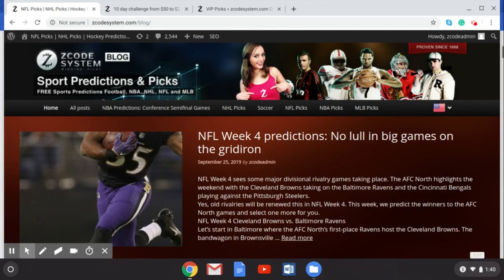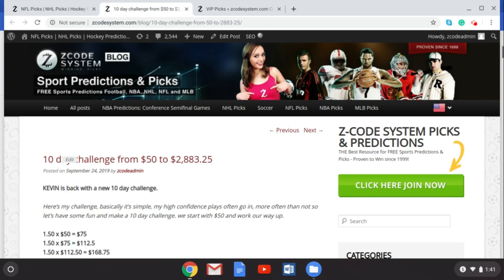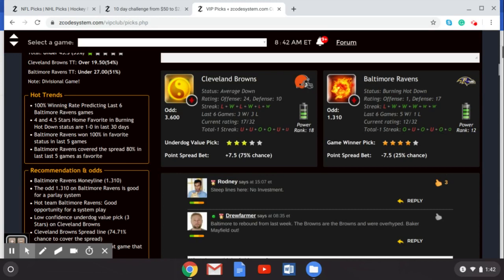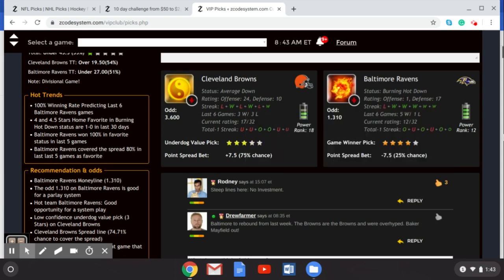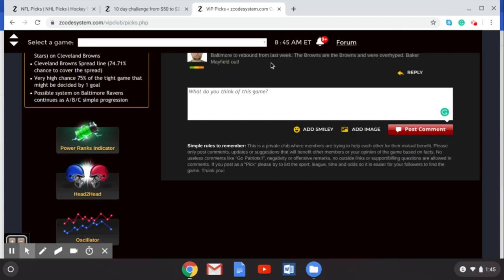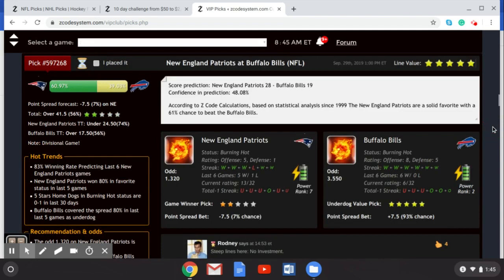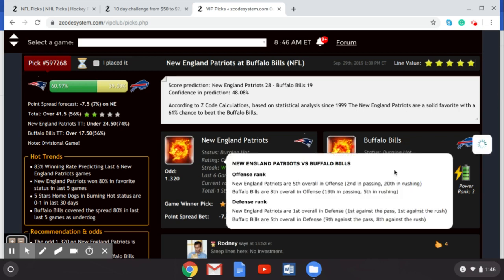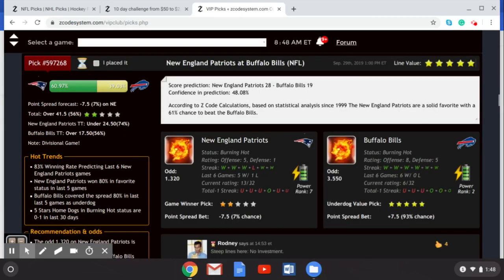Zcode week 4 nfl predictions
Betting sports
Zcode secrets
Zcode cost
Zcode pricing
codesystem review
tips to sports betting nba
sports betting
sportsbetting winning systems
z code
sports picks
sports betting
bet on sports
football picks
football system
basketball system
basketball picks
free picks